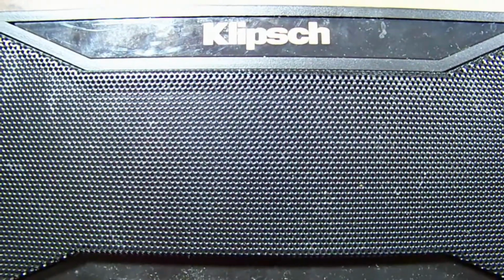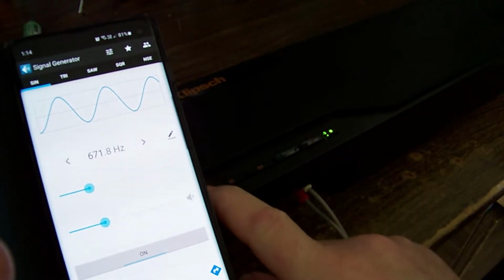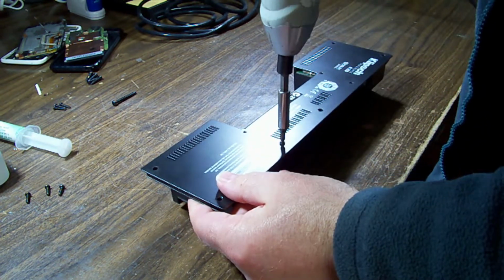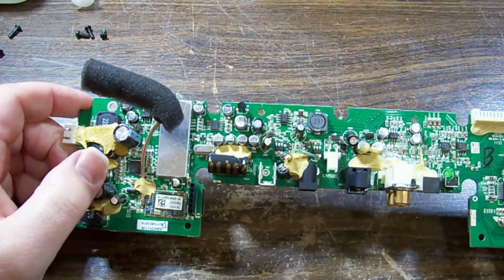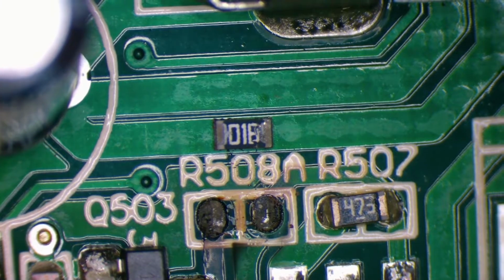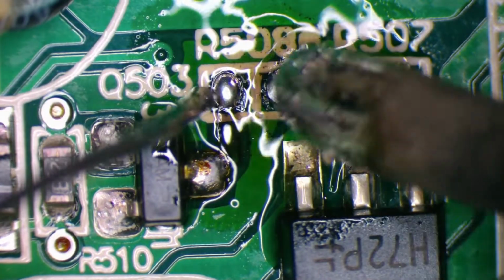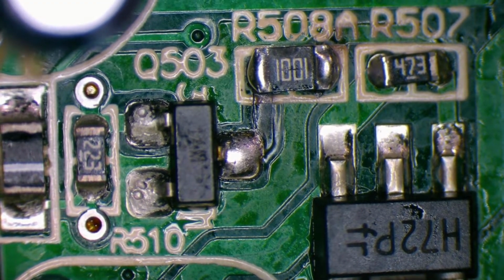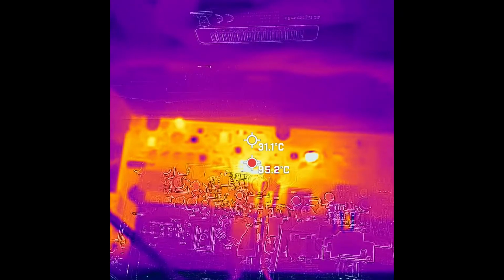Klipsch R-20B soundbar repair!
How to repair this model of soundbar that turns on but makes no sound. This is one possible cause but given the reason I'd say many of them will suffer from this.